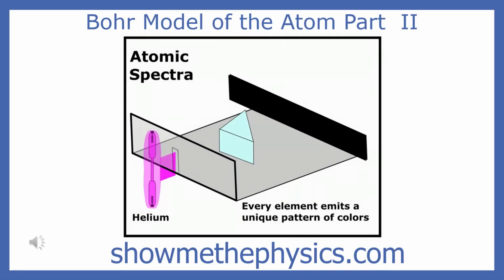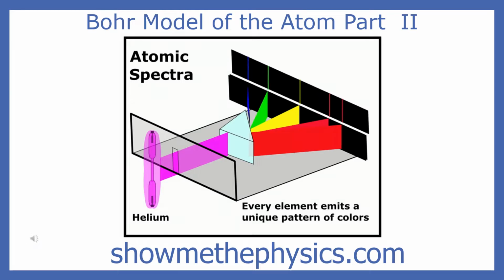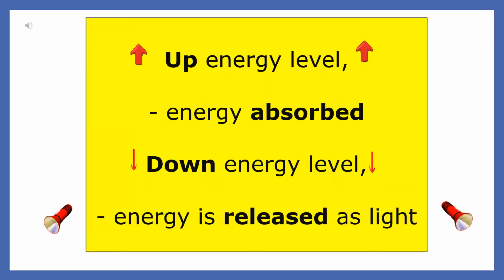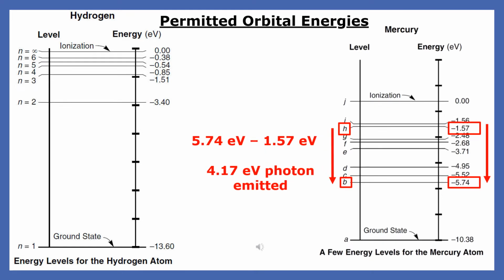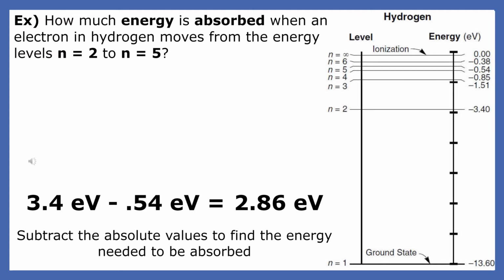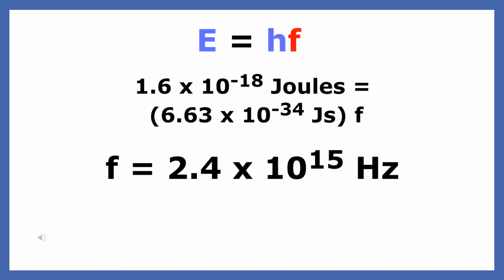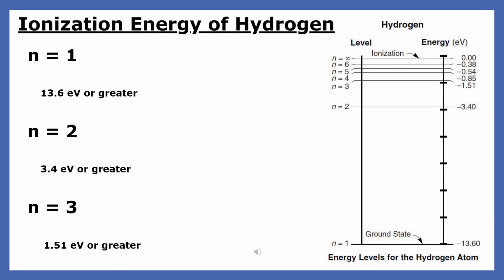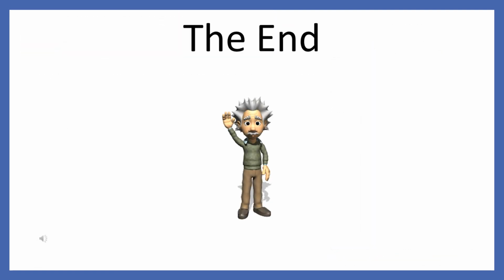Bohr Model of the Atom Problems - showmethephysics.com